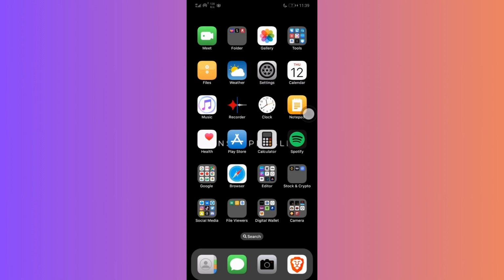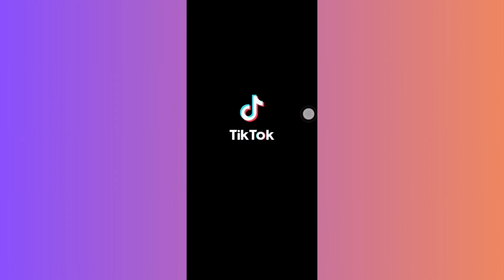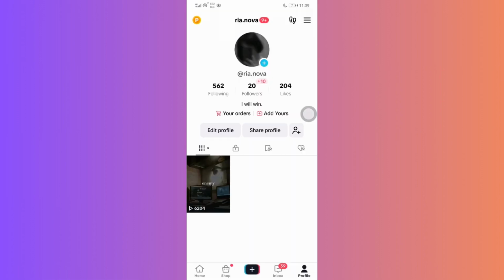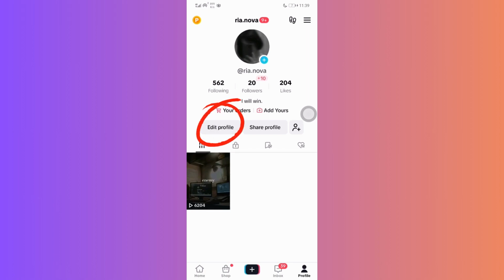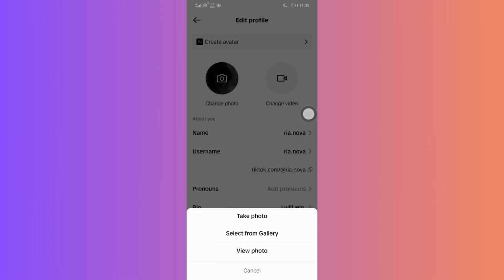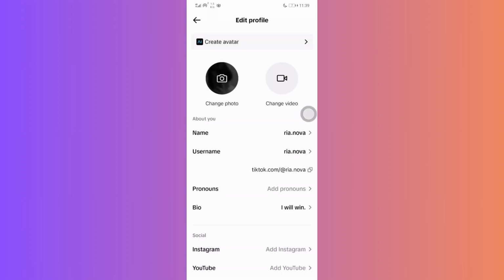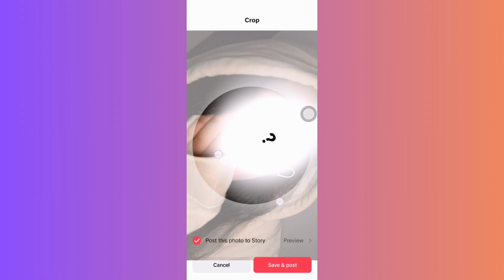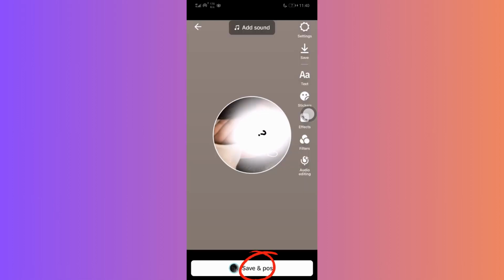How To Change Your Profile Picture On TikTok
In this video I'll show you how to Change Your Profile Picture On TikTok. The method is very simple and clearly described in the video. Follow all of the steps & Change Your Profile Picture On TikTok